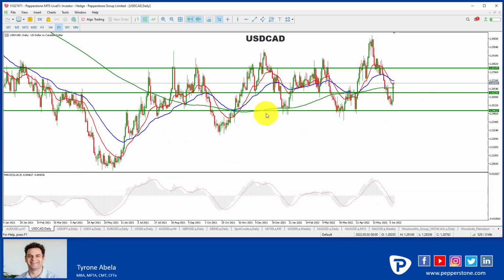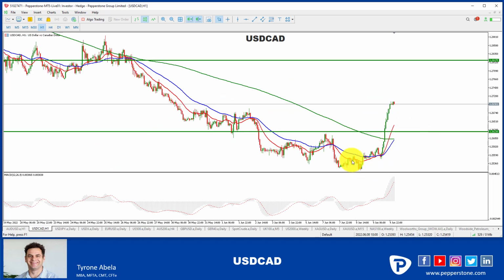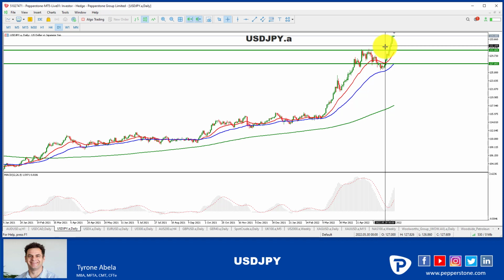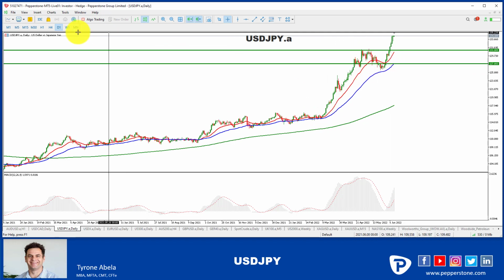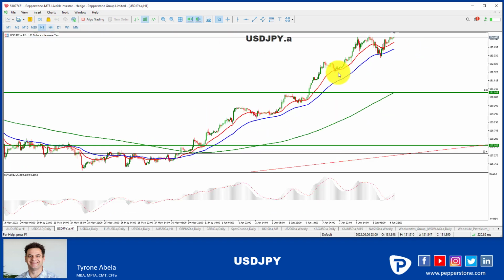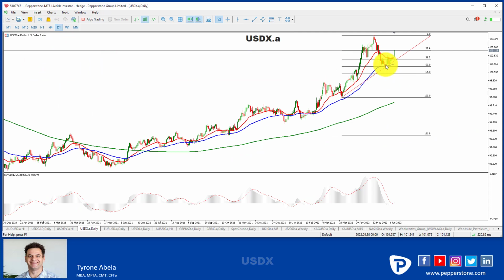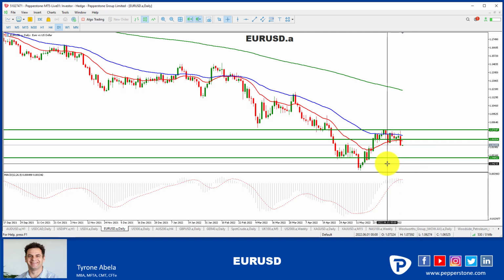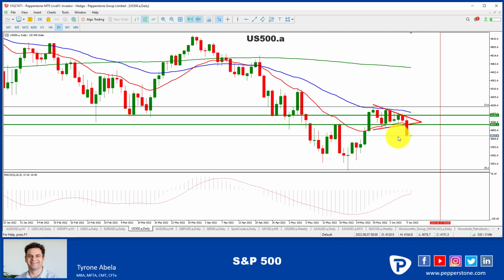Pepperstone Friday Technical Analysis Wrap - 10th June 2022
Hi traders and welcome to the technical analysis market wrap for the 10th of June.

So it we've seen some really big moves overnight. A lot of the key zones that we were talking about last week have actually been broken now and starting to get retested from a different level.
So we'll jump through into the charts and see if we can identify any trades for today and early into next week.

00:00 - Intro
00:26 - AUDUSD
04:30 - USDCAD
07:13 - USDJPY
09:37 - USDX
10:11 - EURUSD
11:54 - US500